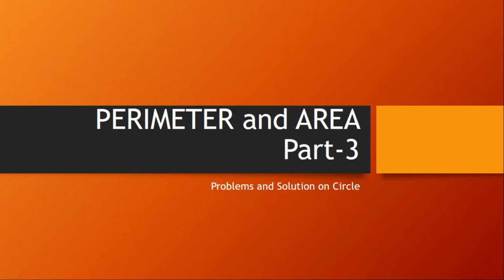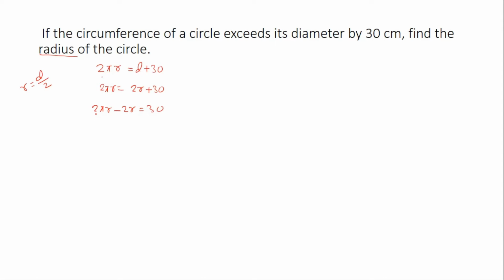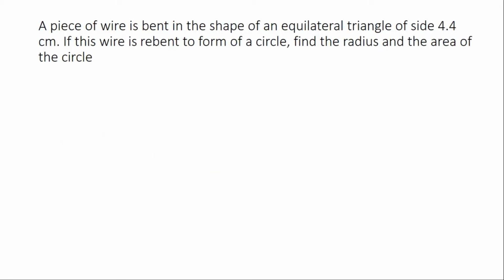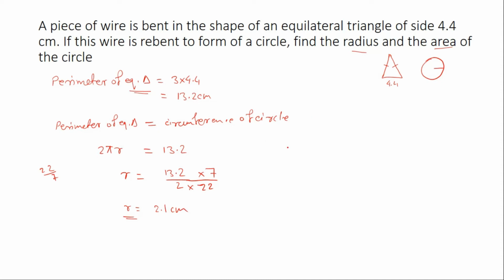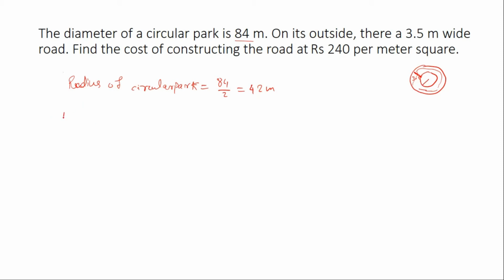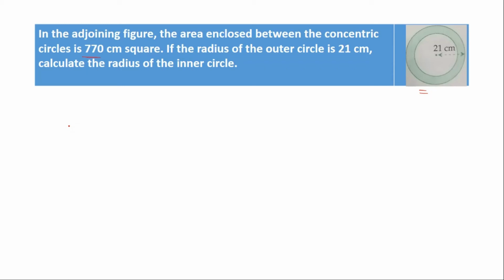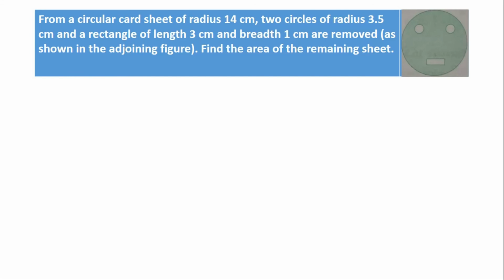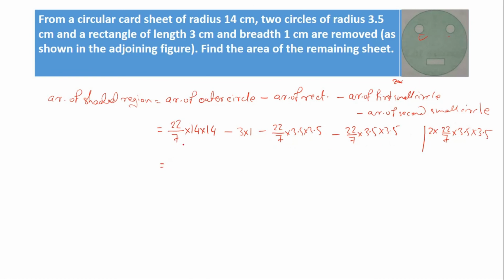Perimeter and Area (Part- 3)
Perimeter and Area (Part- 3) video.